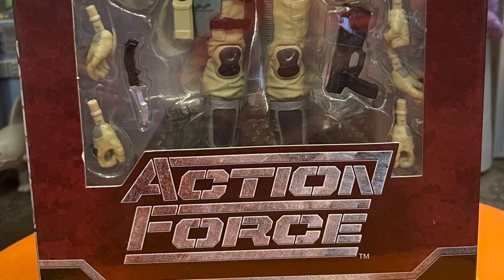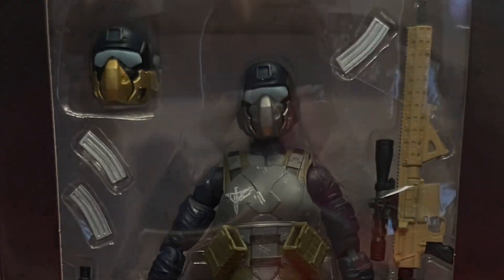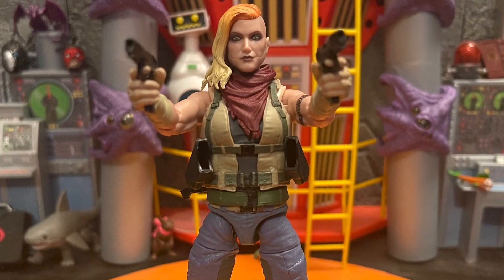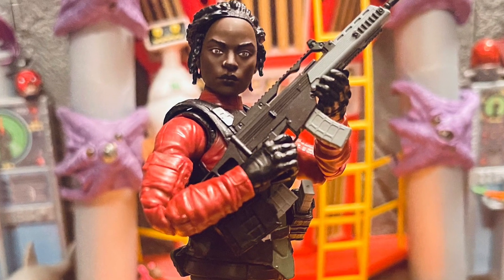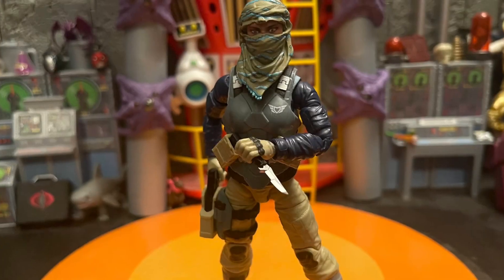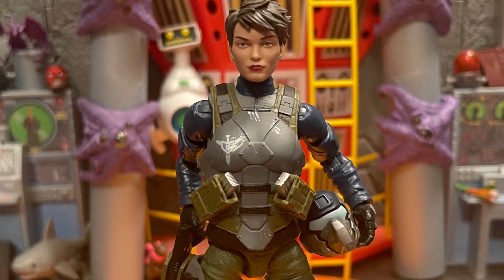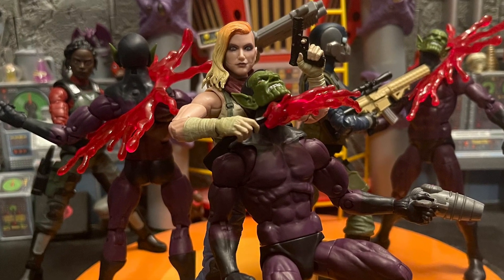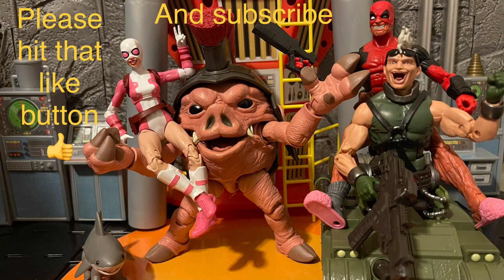My review and thoughts on Valaverse ￼Action Force figures Pandora,Killswitch,Eclipse,Steel Brigade